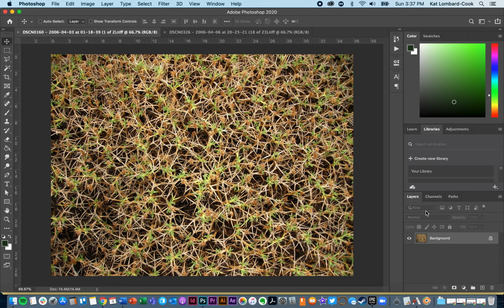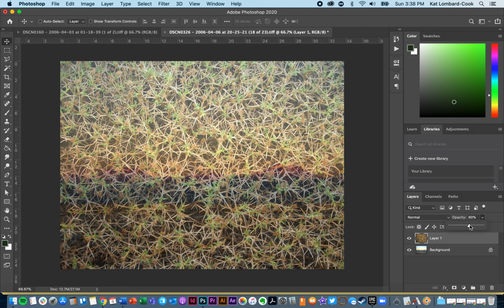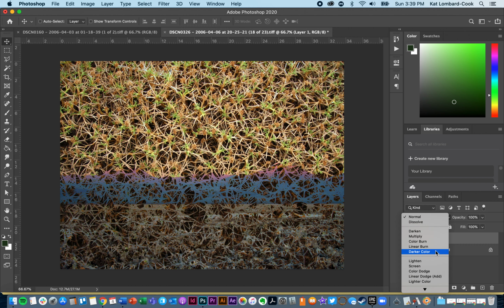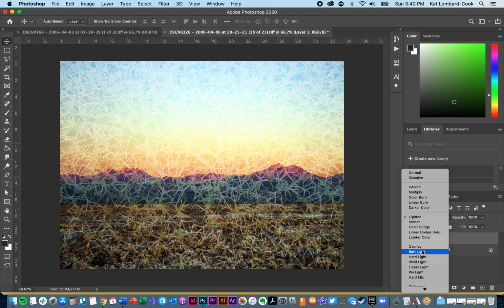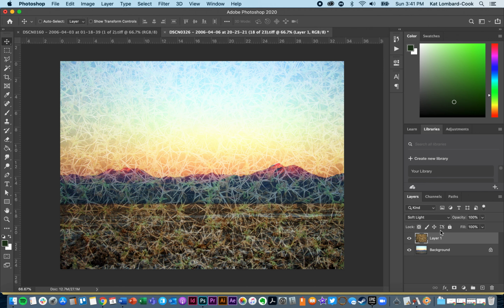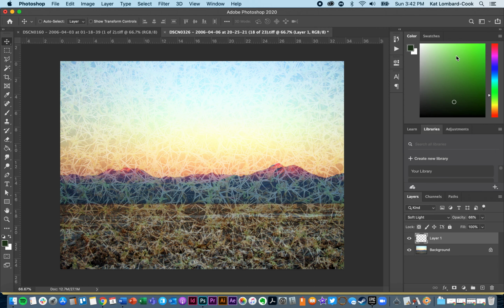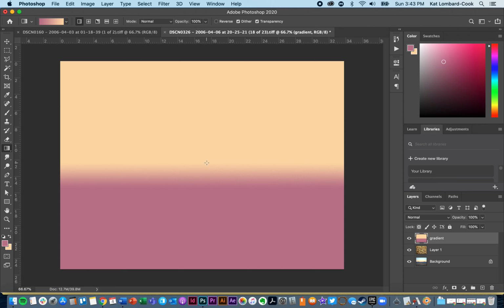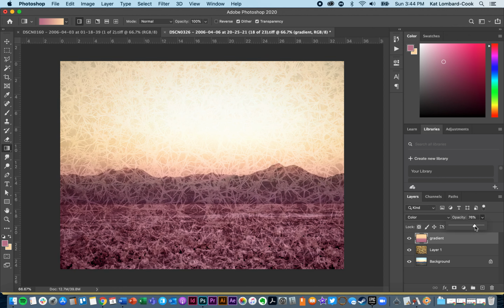Photoshop Basics: Blending Modes and Opacity